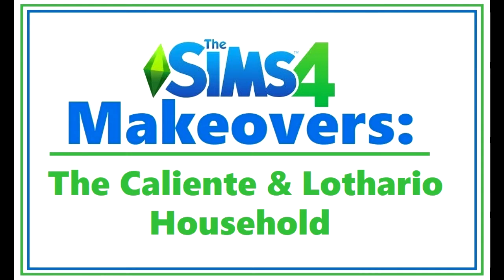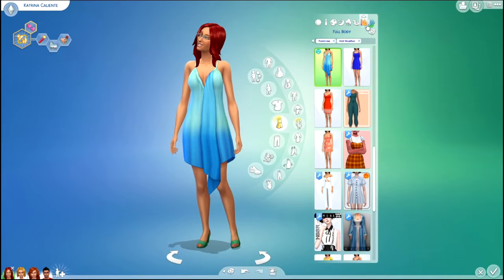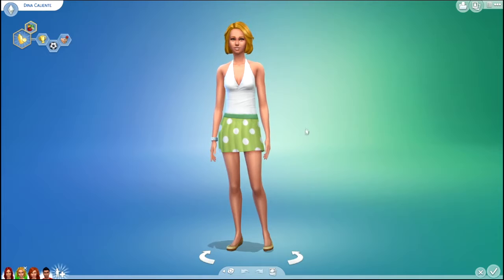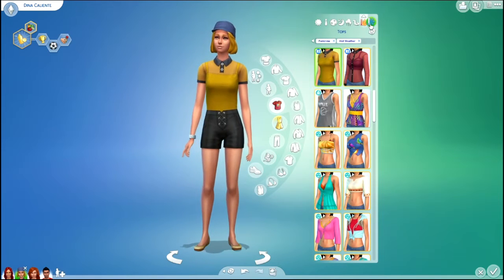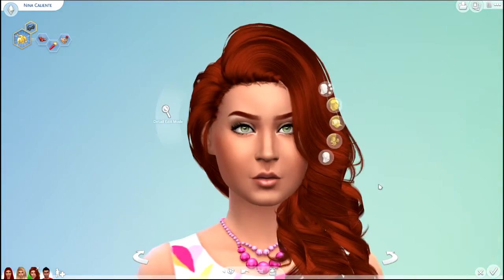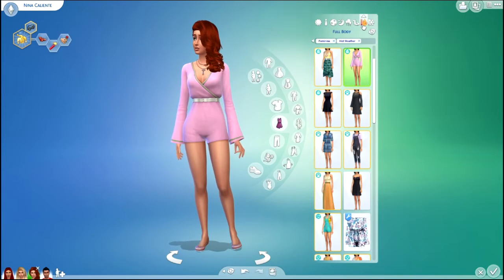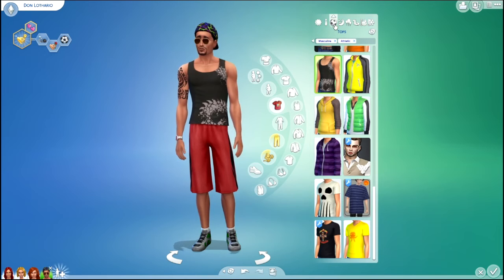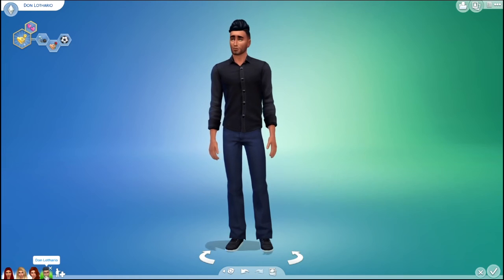Sims 4 MAKEOVERS: The Caliente & Lothario Household | Ep. 5 | SimSkeleton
The Caliente and Lothario household gets makeovers: Katrina, Dina, and Nina Caliente, and Don Lothario.